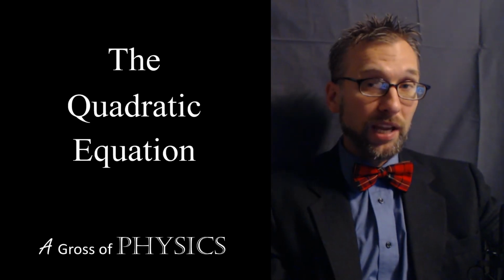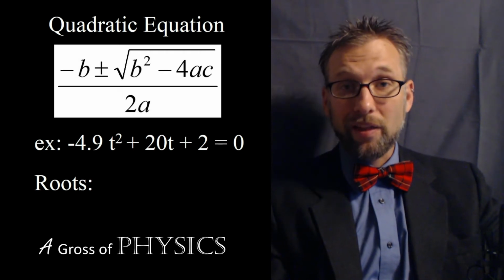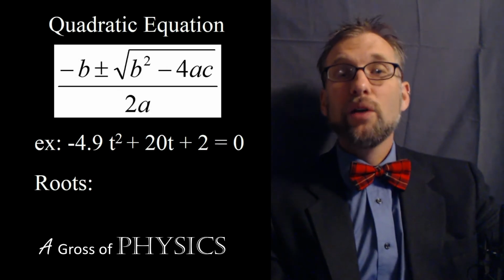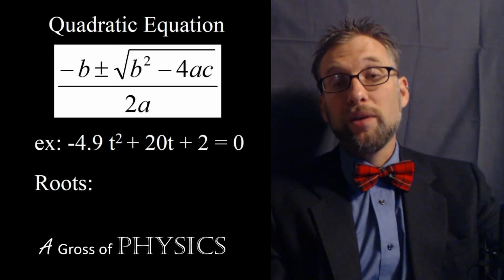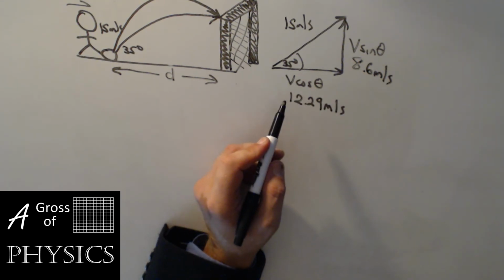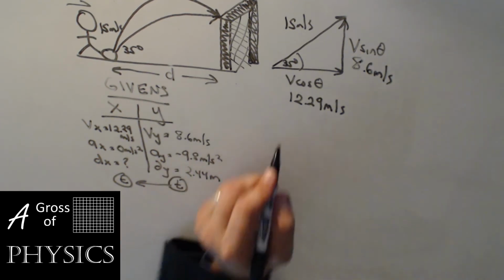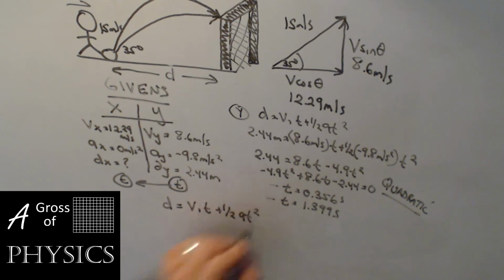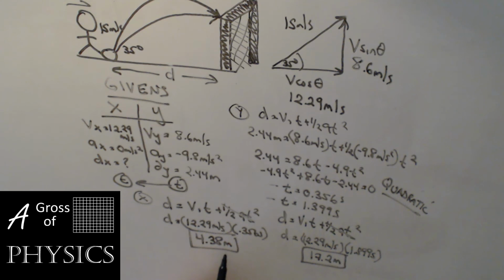Day 026 The Quadratic Equation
A Gross of Physics.  This lesson focuses on using the quadratic equation to solve for projectile motion problems where the object lands at a different height from launch.